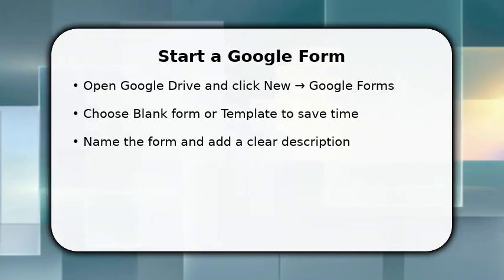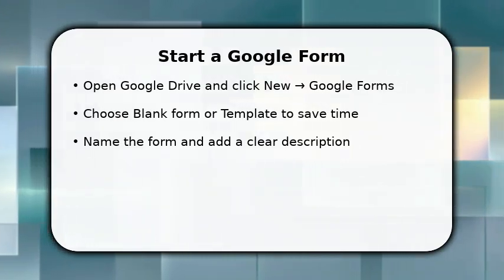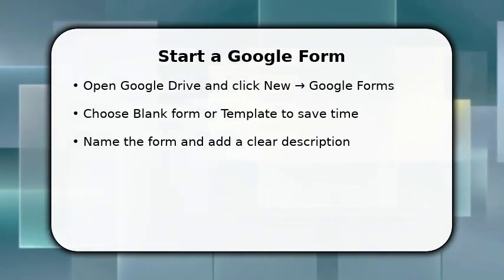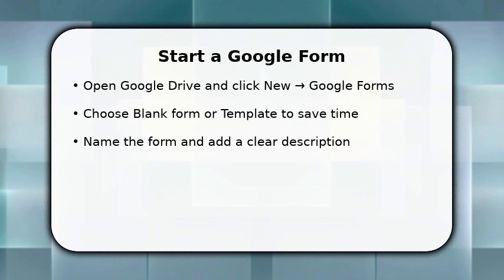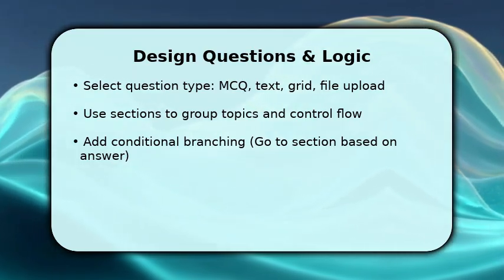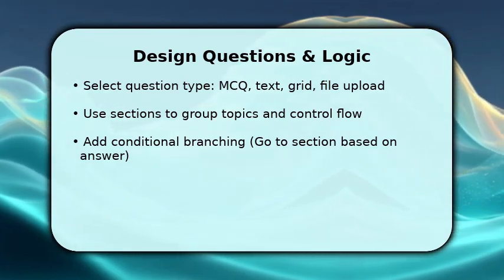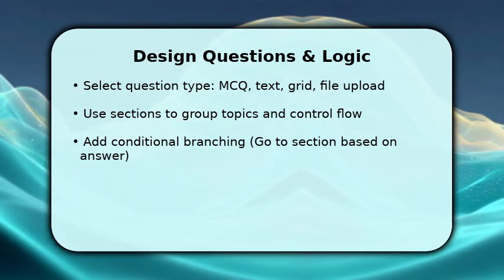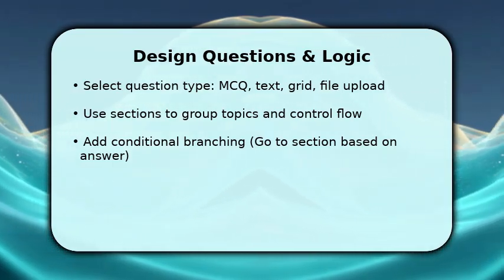How to Make Google Docs Form (easy Method)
Learn the straightforward steps to create a Google Docs form for data collection with our easy tutorial. Discover how simple it is to set up forms, customize questions and share them instantly.